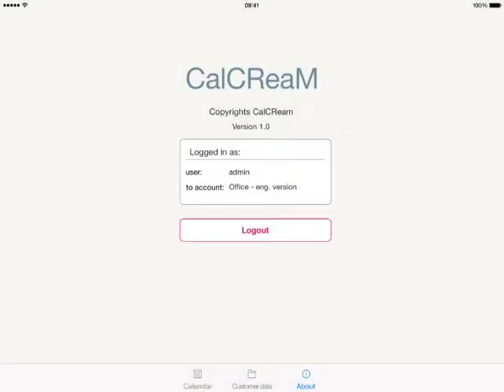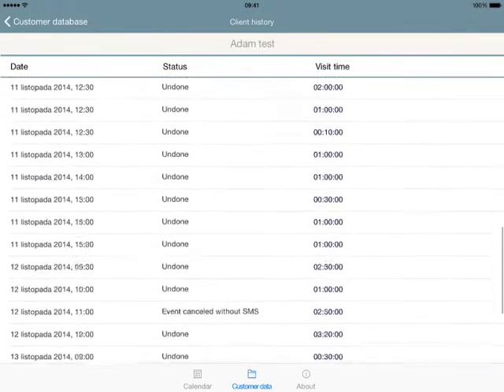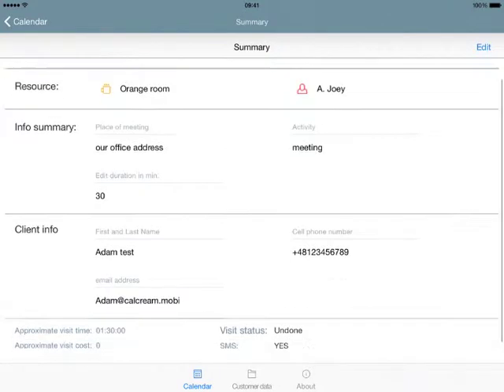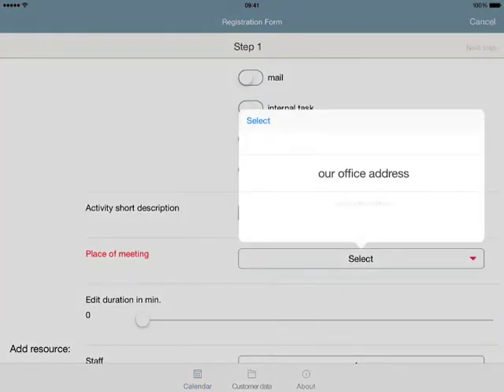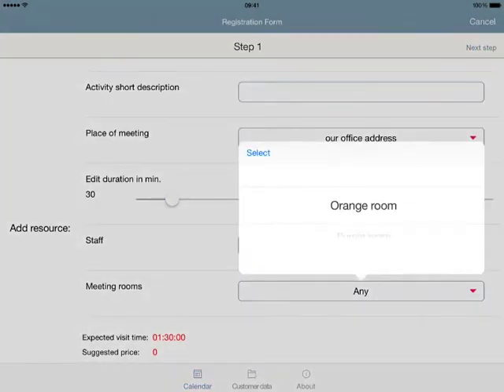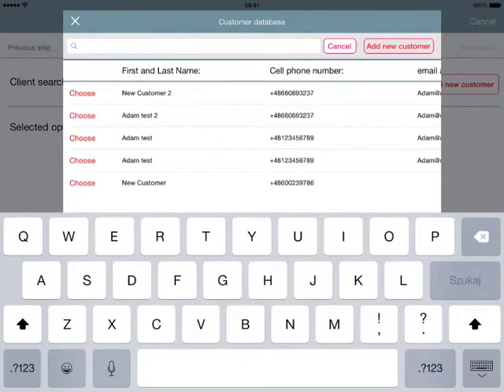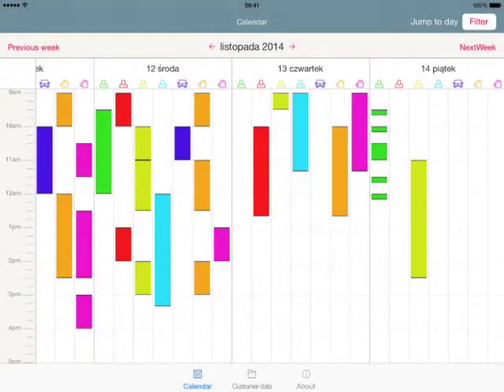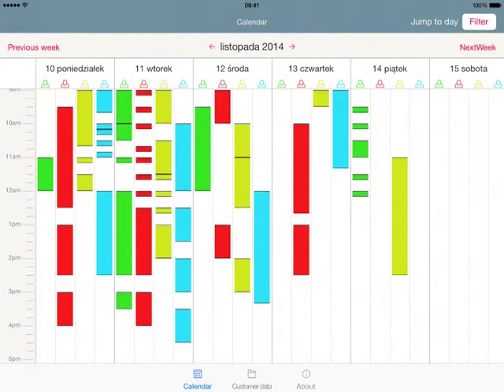calcream - calendar for mange shared resources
Calcream was made especially for manage shared resources.
4 advantages:

1) Correlate all calendars automatically, for example: staff's, equipment's and room's, which are used in Your business
2) Automatic entries in a few calendars by one click
3) time slots booked in a stencil way
and
4) Book events with sending SMS directly from your calendar